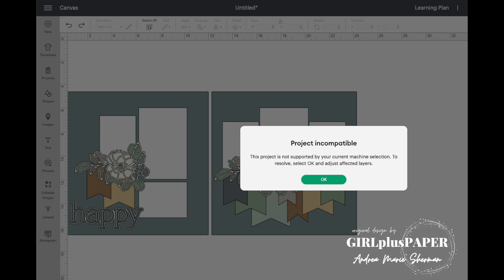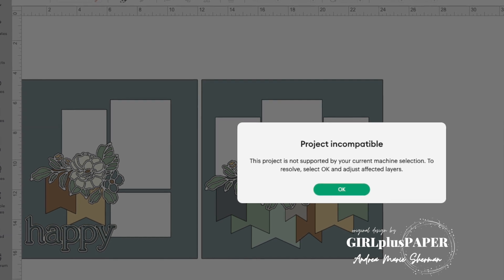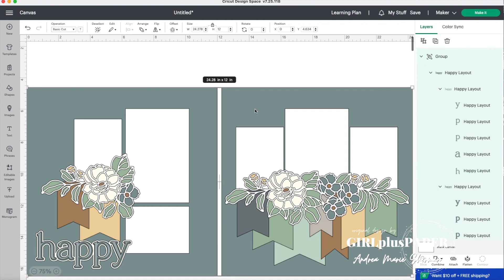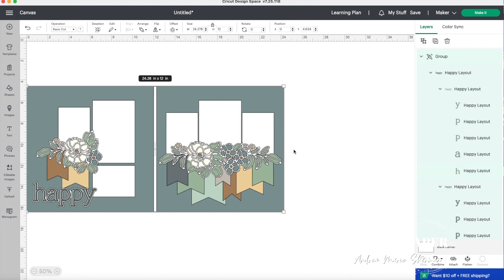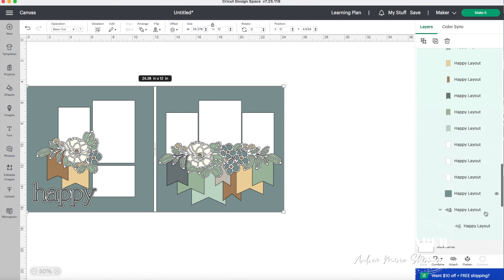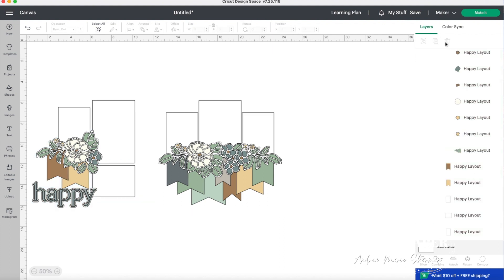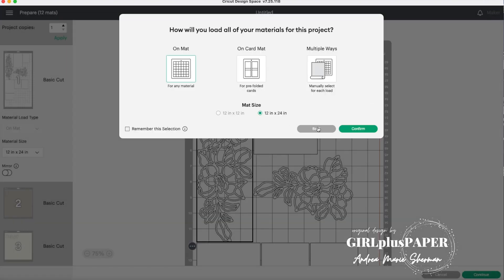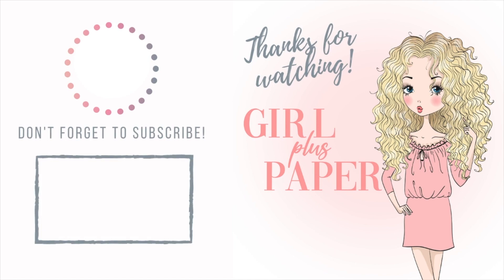Quick Cricut Tip | Using 12 x 12 Layout SVGs | Common Error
In this three minute video, I will give you a quick Cricut tip to help you work with 12 x 12 Layout SVGs, and solve a common error that they sometimes create.  The solution is an simple one, and you will be back to creating with Close To My Heart's Digital Art Collections with ease.

❤️ PLEASE note that I am a CTMH Maker.  I was not compensated in any way for making this video.  However, I will be compensated for any purchases made through my links above.